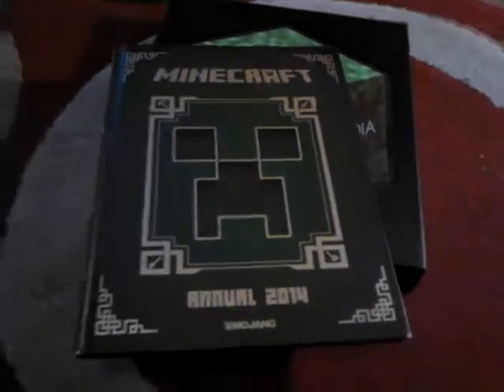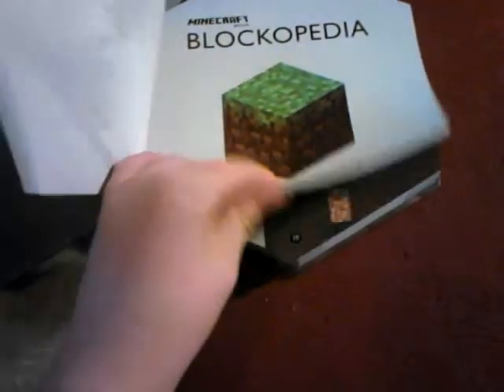My Minecraft Loot | Random Vlogs #9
This video was recorded using a Sony Experia.